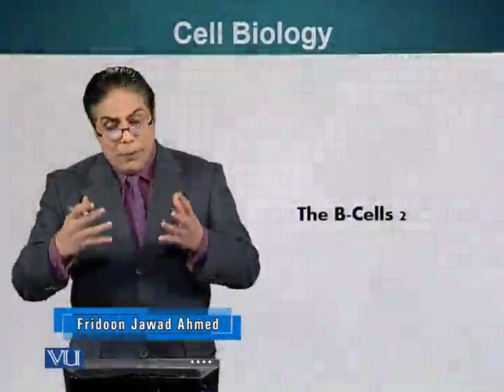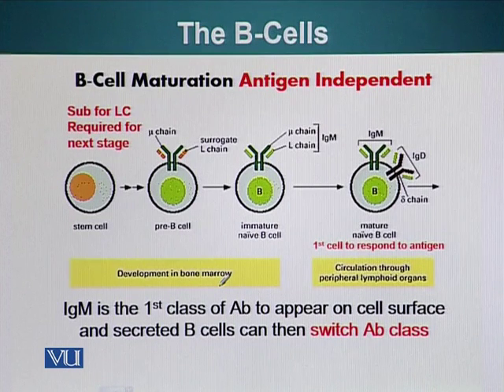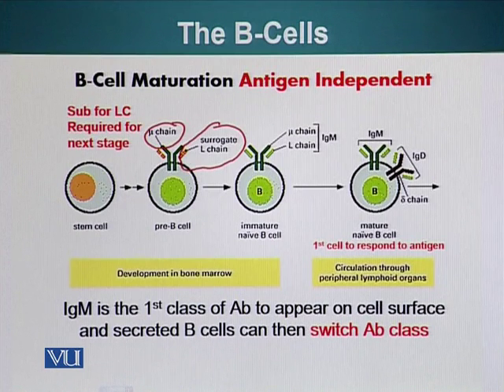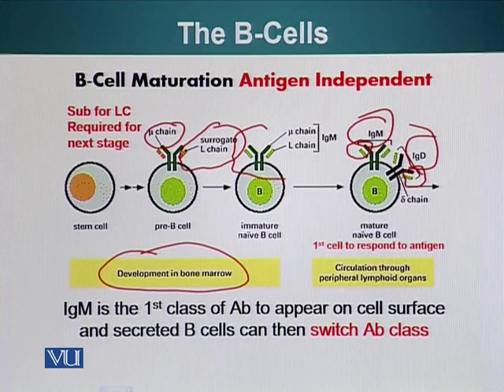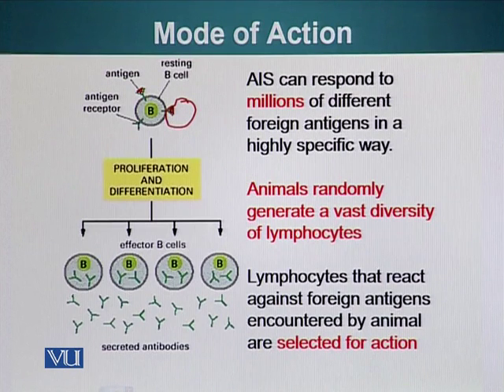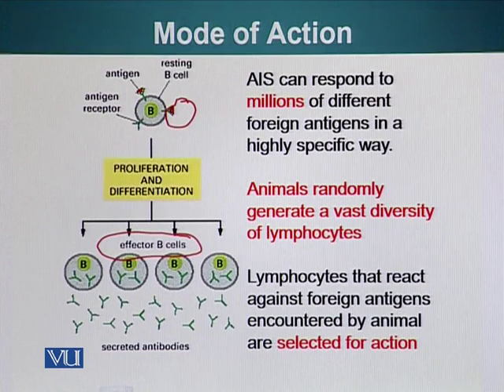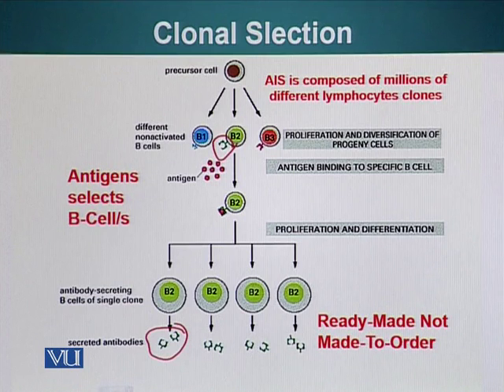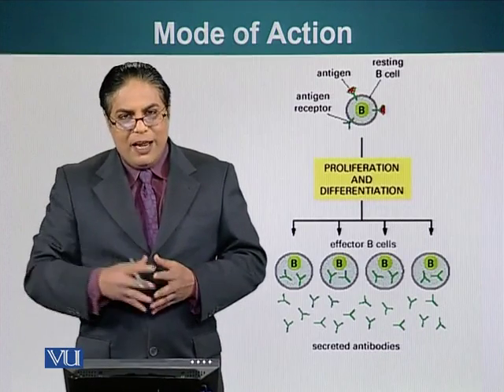Topic 124 (BIO201 - Cell Biology)